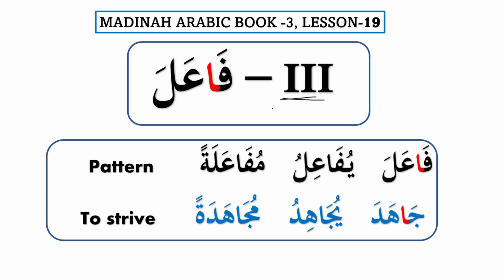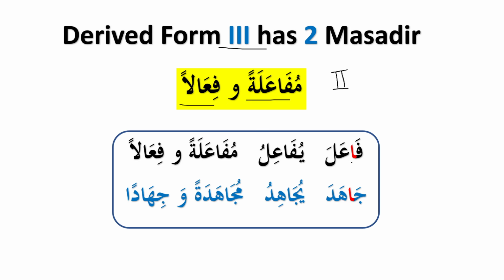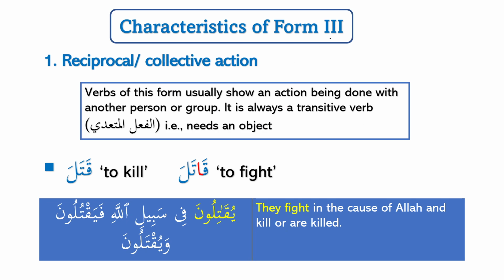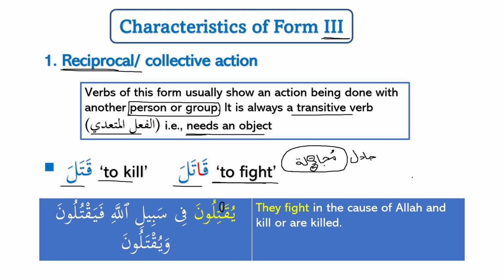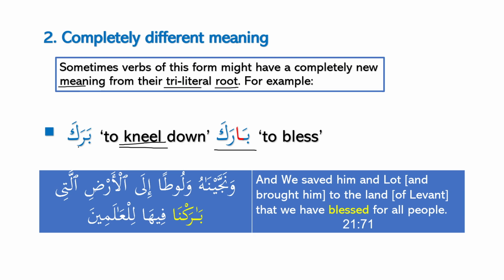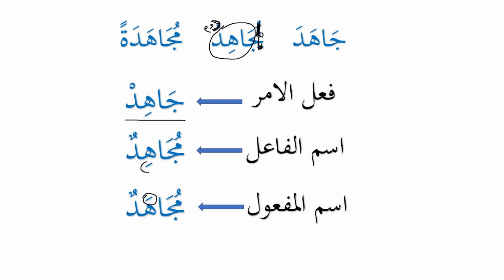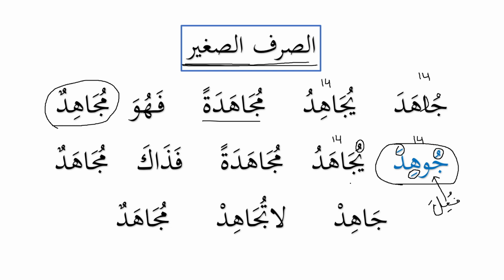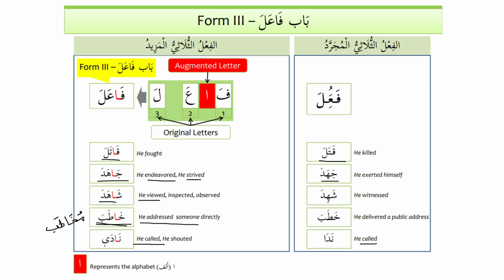Madinah Arabic Book 3, Lesson 19 (Part 1) قَدْ + فَاعَلَ + لامُ المزحلقة + ذوو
In this lesson we will learn about:
1. Derived form III (فَاعَلَ)
2. The use of (لامُ المزحلقة )
3. About (ذوو)
4. Use of (لَكنْ) and its sisters
5. Use of (قَدْ )